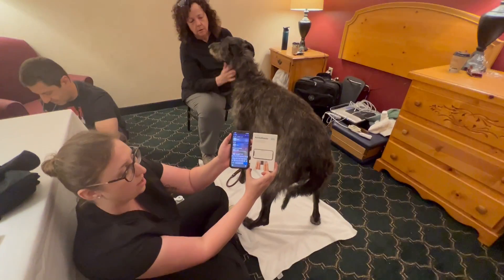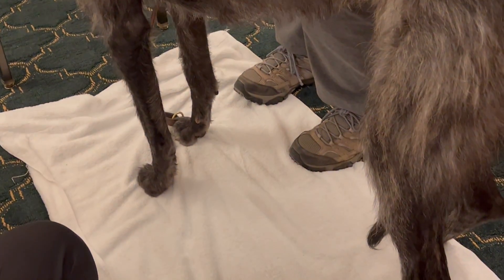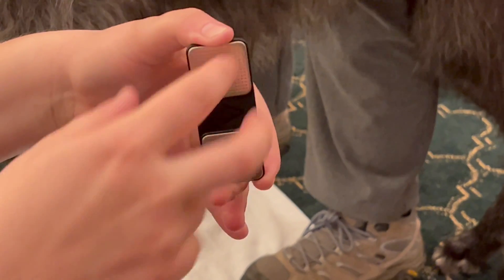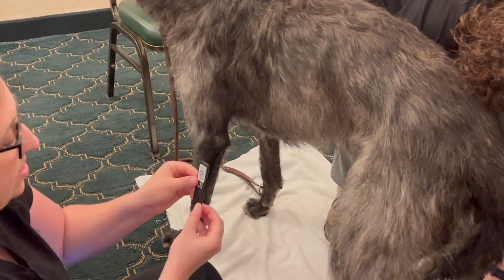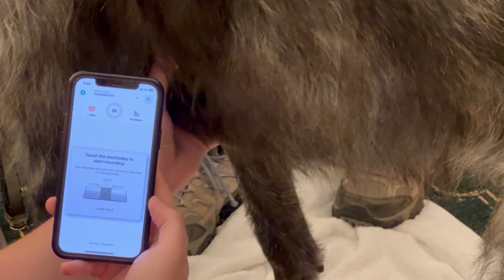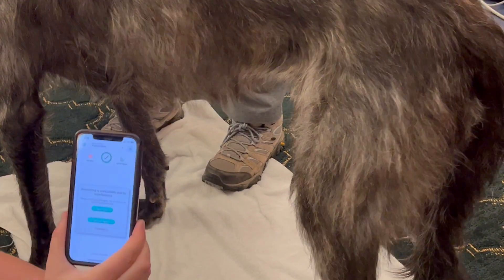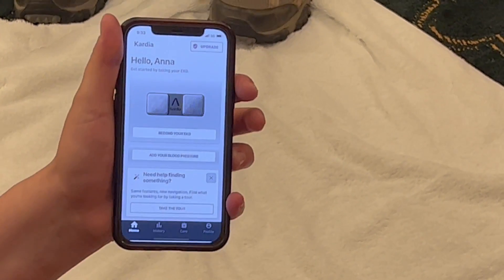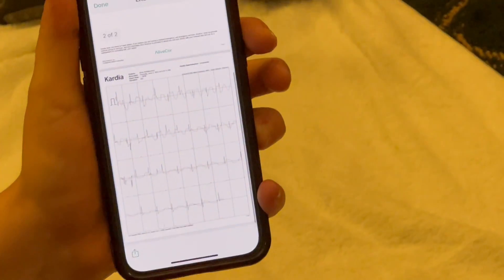Using the Kardiamobile on your dog.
WATCH USING FULL SCREEN.
Anna K. McManamey, DVM, DACVIM (Cardiology), Assistant Clinical Professor - Cardiology at Purdue University, demonstrates how to use the Alivecor Kardiamobile on your dog.

This is the first instructional video for the SDCA Holter Study. For more information about the study, go to